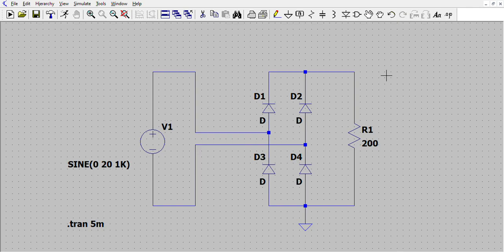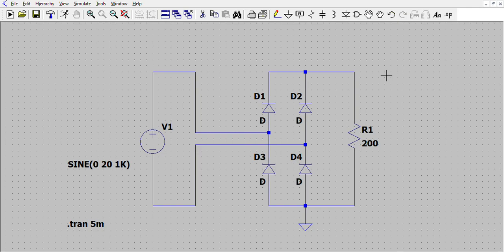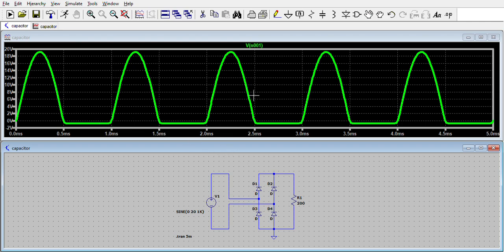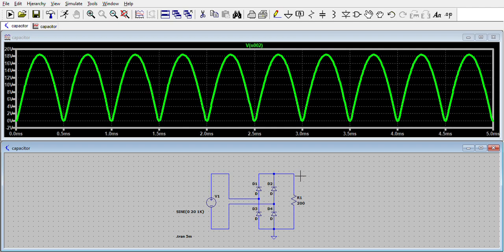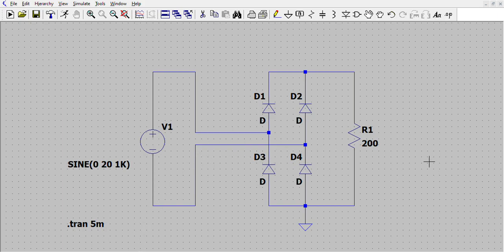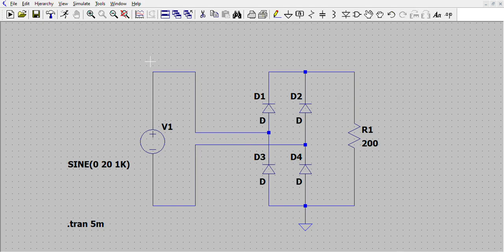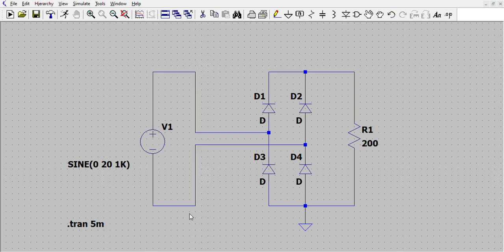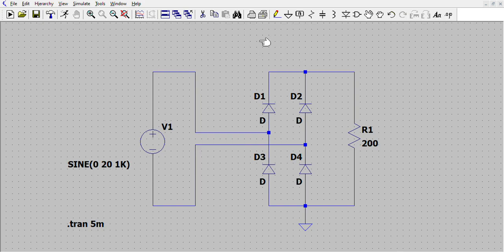Lab 3 Power Electronics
LTspice XVII lab3 load effects in full wave diode rectifier